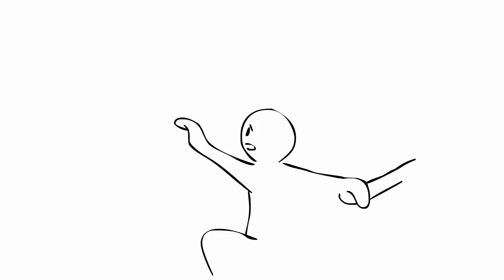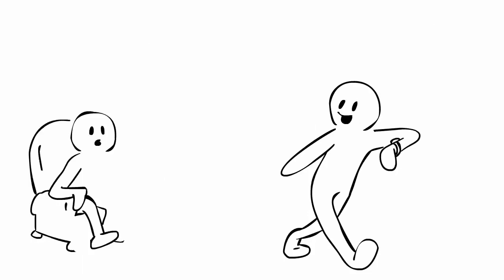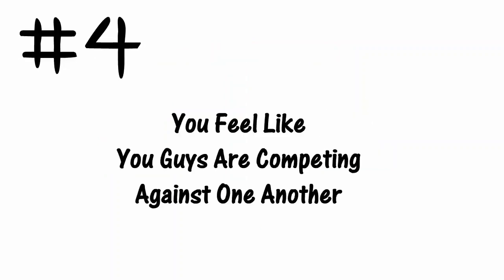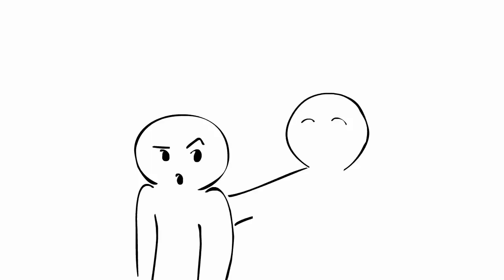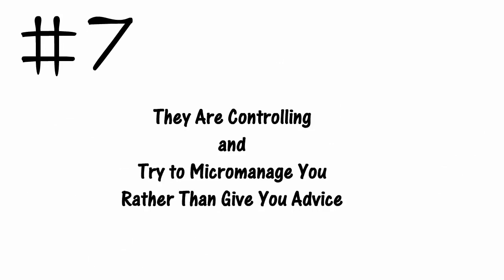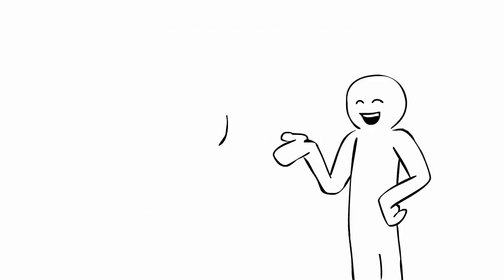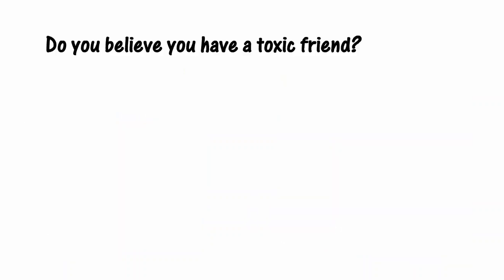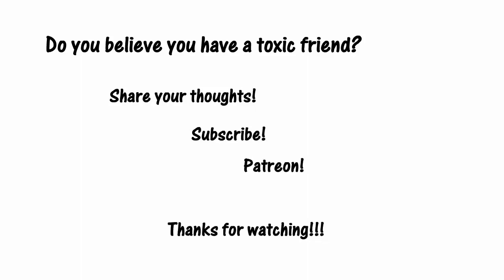10 Signs You Have a Toxic Friend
Fake friends and abusive friends are sadly a reality for many nowadays. Here are 10 signs you have a toxic friend. Friends are supposed to be supportive and uplifting, but people can change overtime; we should learn how to recognize the red flags in a toxic friendship.